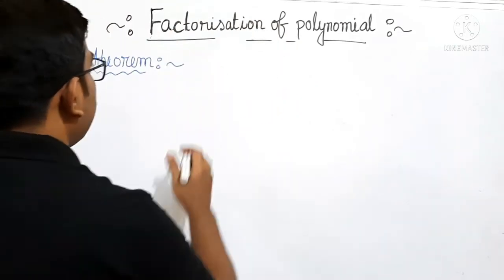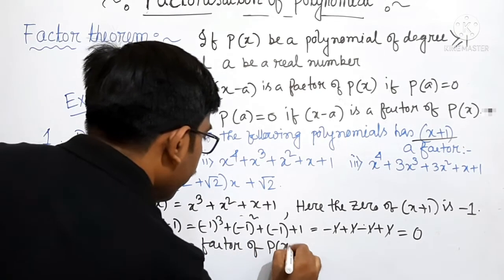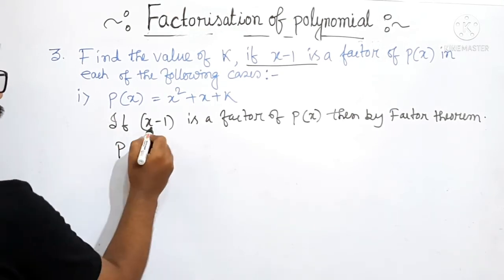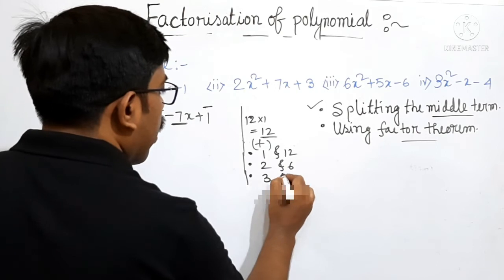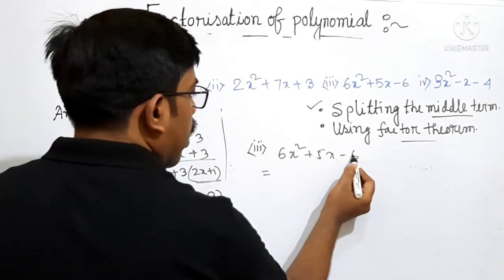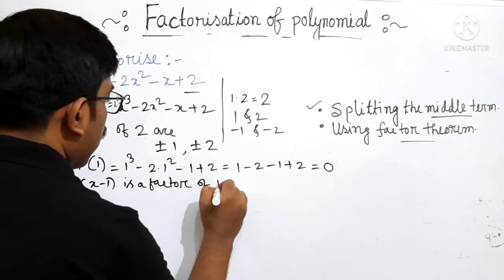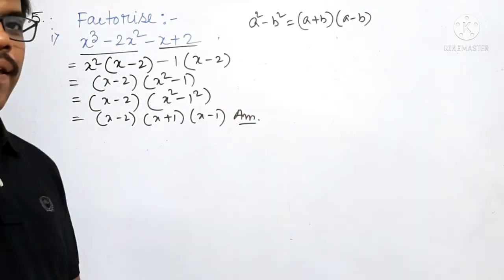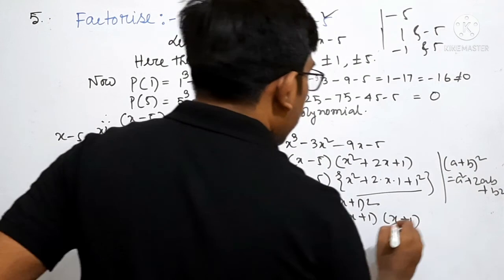FACTORISATION OF POLYNOMIALS | FACTOR THEOREM | NCERT CLASS 9 MATH | SOLVED EXERCISE- 2.4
FACTORISATIONOFPOLYNOMIALS | FACTOR1THEOREM | NCERT CLASS 9 MATH | SOLVED EXERCISE- 2.4
TOPICS COVERED:-
Factor theorem,
Factorisation using factor theorem,
Factorisation using splitting the middle term,
NCERT solved exercise 2.4